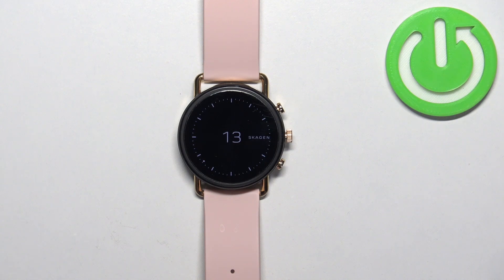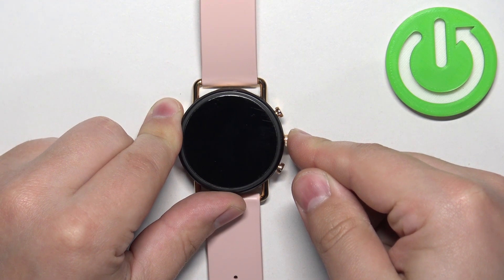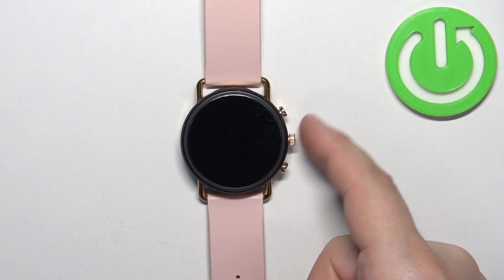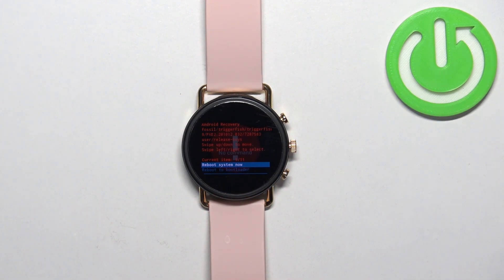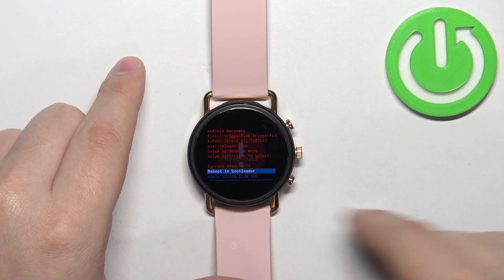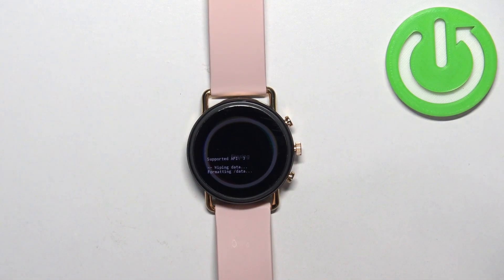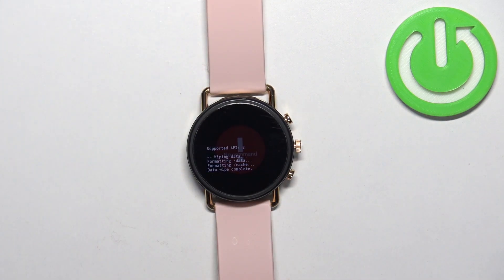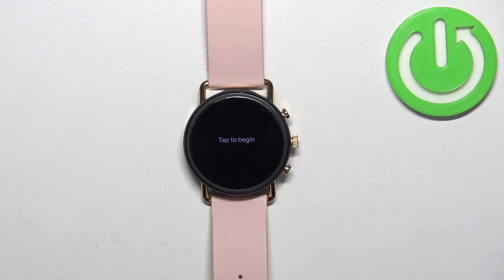How to Factory Reset on SKAGEN HR Falster 3 - Recovery Menu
Read more info about SKAGEN HR Falster 3:
Curious about accessing the Android recovery mode on your SKAGEN HR Falster 3? Interested in discovering the key combination to unlock recovery settings on your SKAGEN HR Falster 3? Join us by watching the provided video guide, where we demonstrate how to boot into recovery mode on your Skagen smartwatch. If you're looking to resolve system-related issues using recovery features, simply follow the included instructions to effortlessly activate Android recovery mode on your SKAGEN HR Falster 3. Take a closer look at the instructions and make the most of the recovery settings available on your Skagen smartwatch. For additional tutorials and insights, be sure to explore our HardReset.info YT channel dedicated to SKAGEN HR Falster 3.

How to open Recovery Mode in SKAGEN HR Falster 3? How to boot Recovery Mode in SKAGEN HR Falster 3? How to enter Recovery Mode in SKAGEN HR Falster 3? How to quit Recovery Mode in SKAGEN HR Falster 3? How exit Recovery Mode in SKAGEN HR Falster 3? How to use Recovery Mode in SKAGEN HR Falster 3?